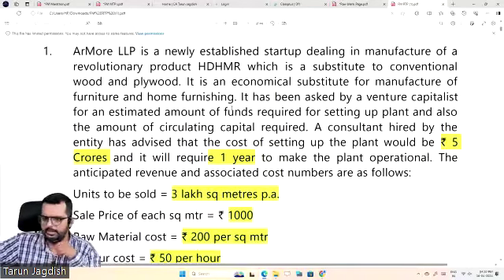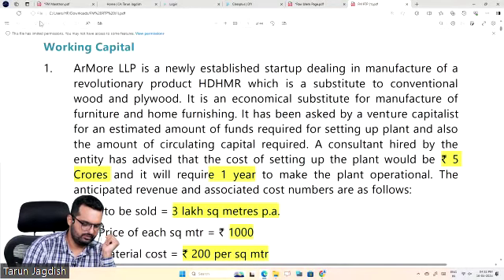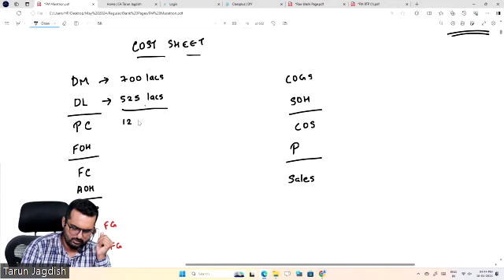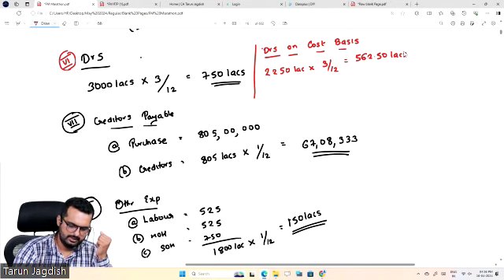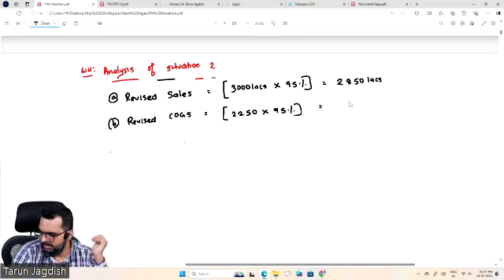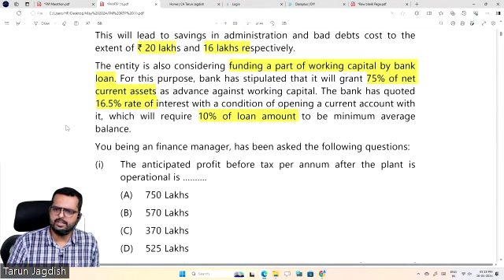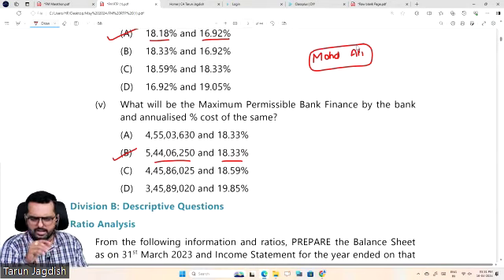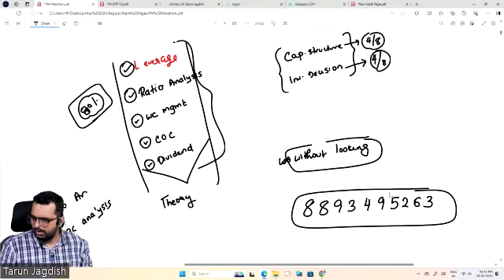CA INTER FM | RTP MTP SESSION 3 | MAY 2024